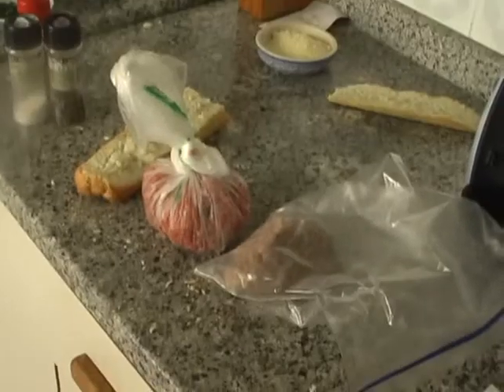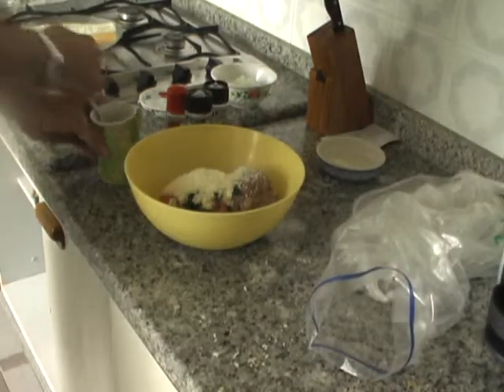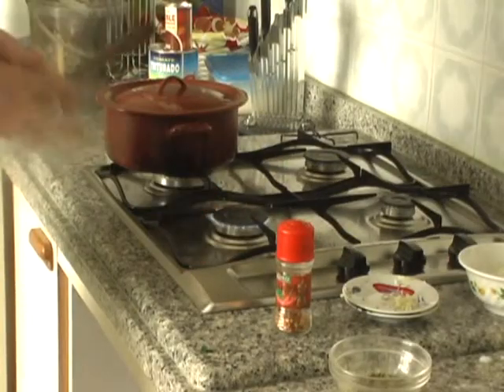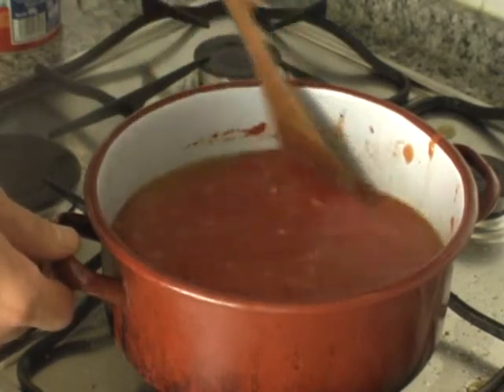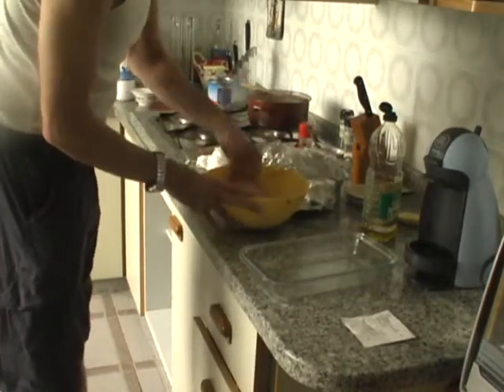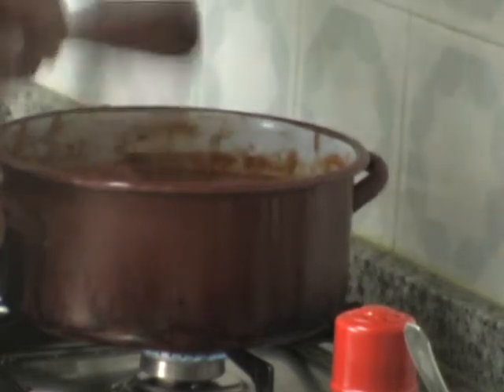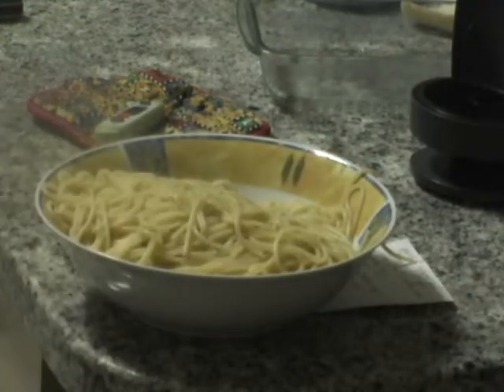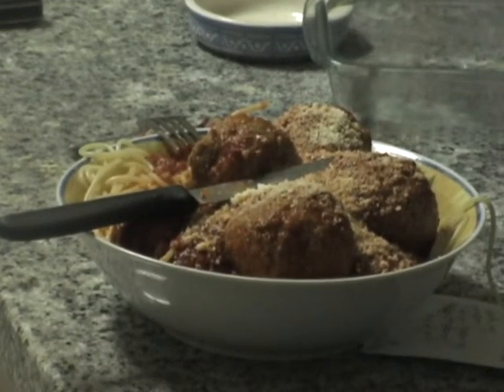Italian Meatballs with Sausage Meat and Spaghetti.wmv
I made some Italian meatballs with ground beef and mild Italian sausage.  Baked them in the oven and finished them in a tomato sauce that I cooked for a couple of hours.  Threw them on a pile of spaghetti and it was time to eat!  It really was the bomb!